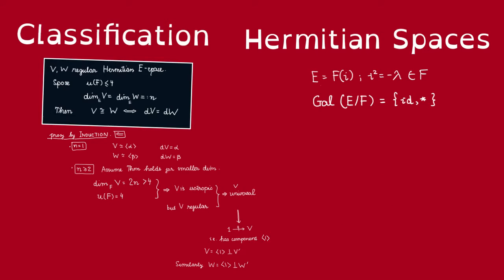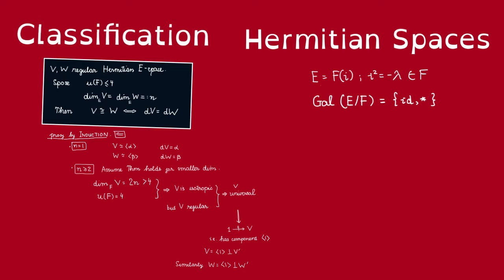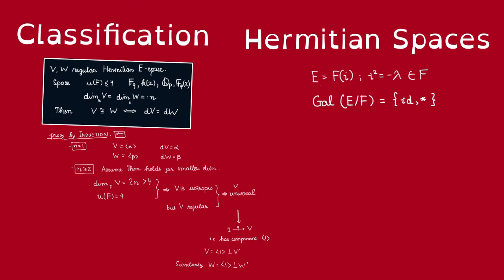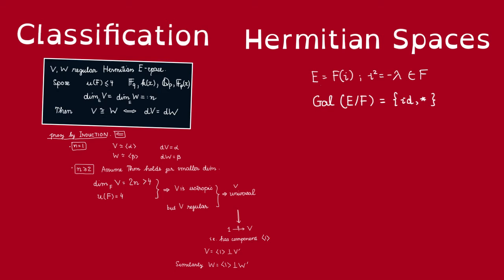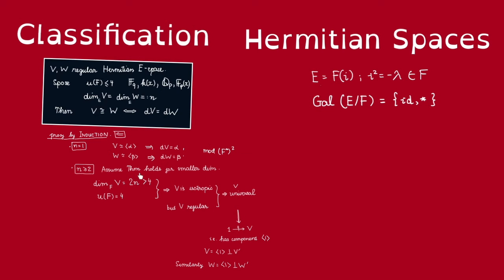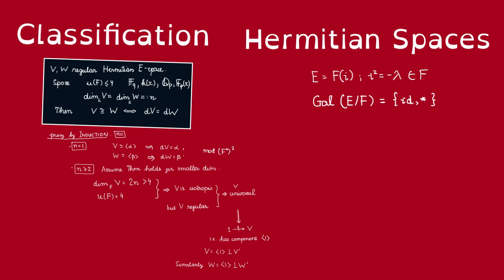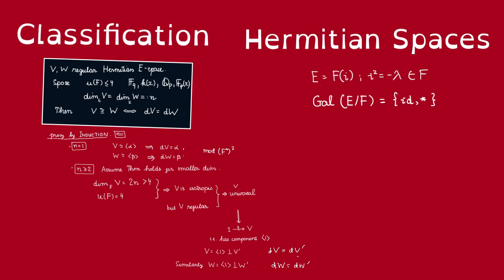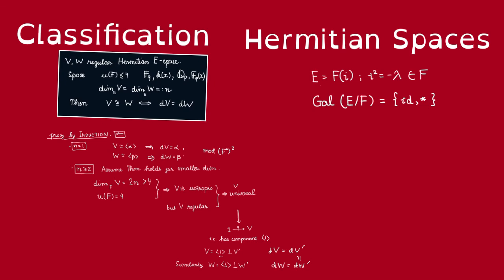Hermitian Spaces (part 3)